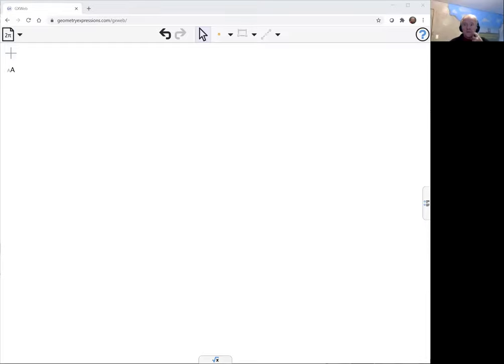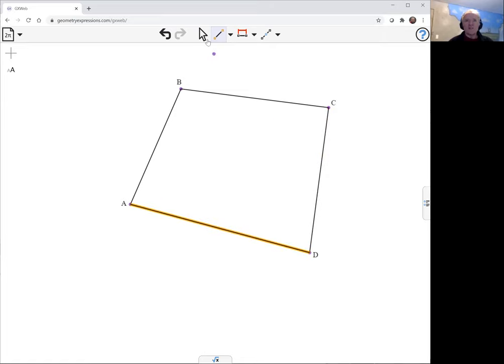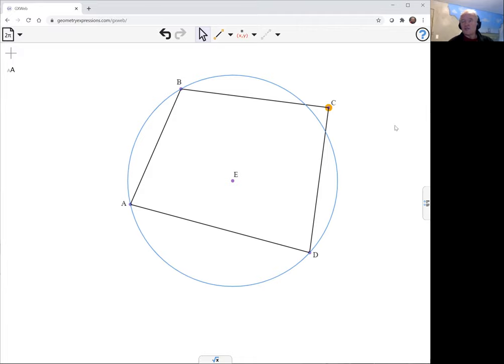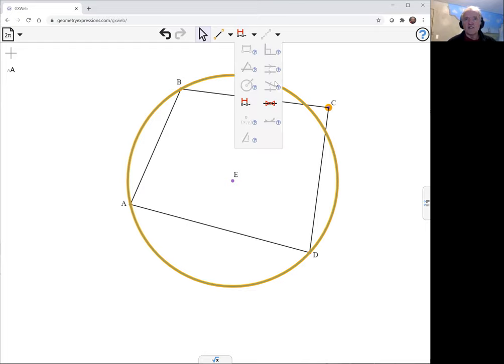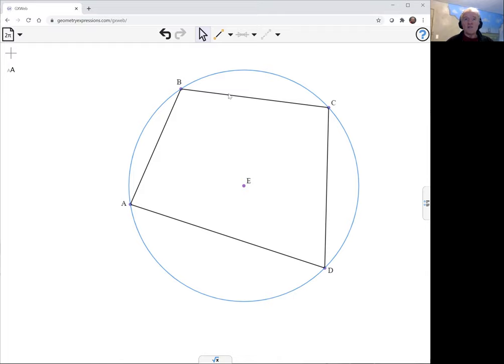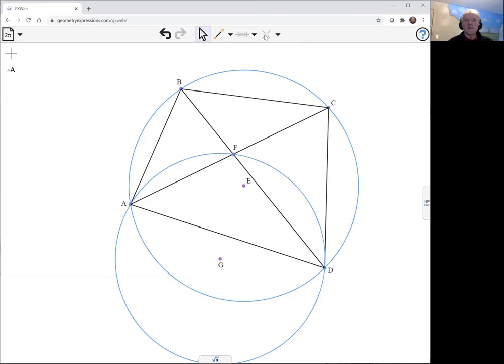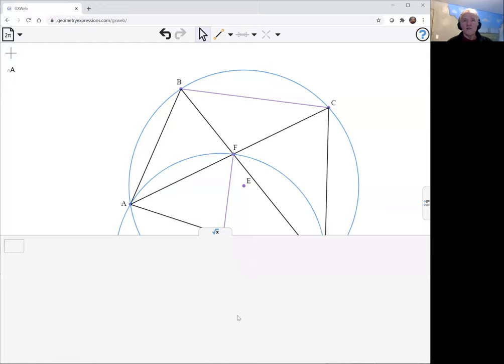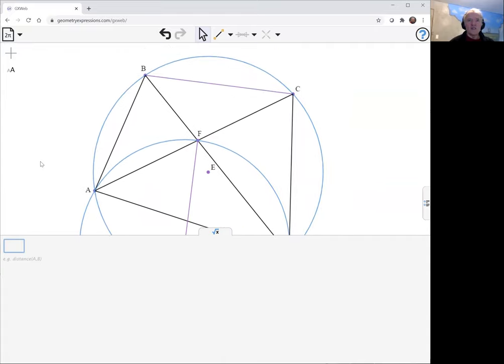Angles in a Cyclic Quadrilateral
Let ABCD be a cyclic quadrilateral and E the intersection point of its diagonals. Let F be the center of the circumcircle of AED.  Then EF is perpendicular to BC